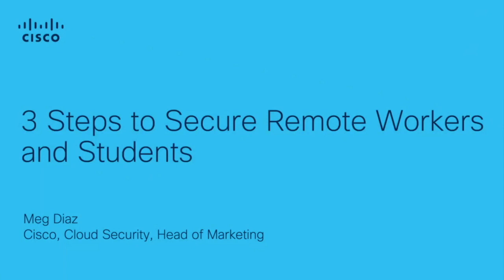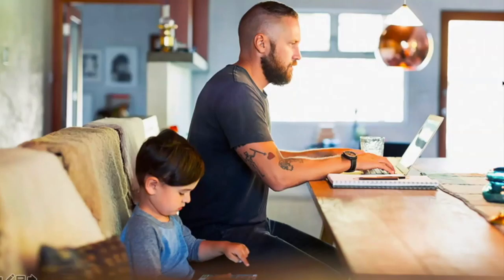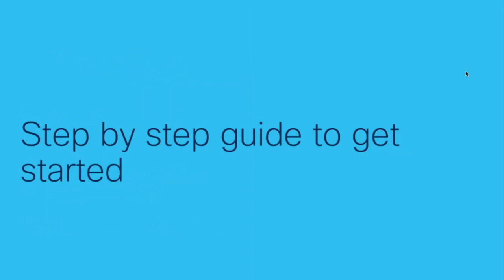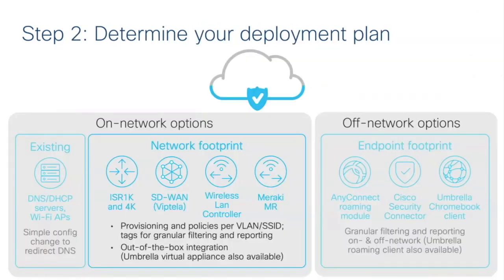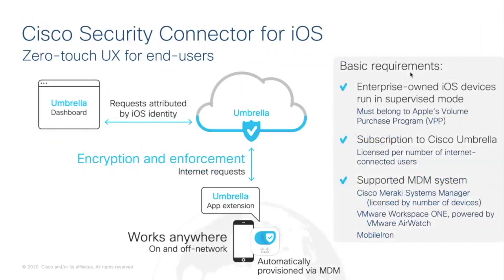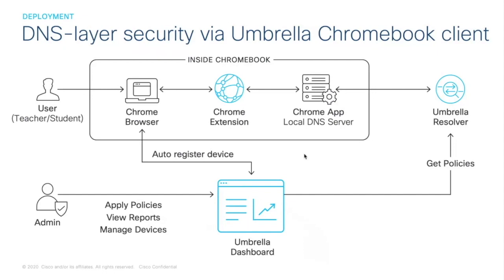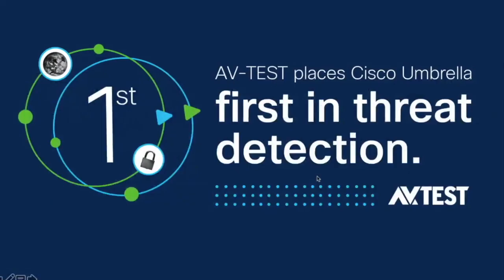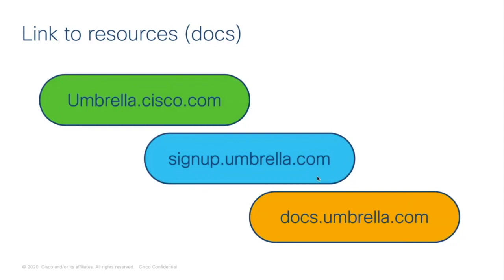3 steps to secure remote workers and students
We’ve entered uncharted waters — but that doesn’t mean you’re left without a paddle and a lifejacket. As you navigate this new world of increased remote working, home-schooling, and telemedicine, there are some best practices you can adopt to help keep your employees, staff, and students safe. Join us for 20 minutes to learn some simple steps you can take to secure remote employees and students, without overburdening your staff.